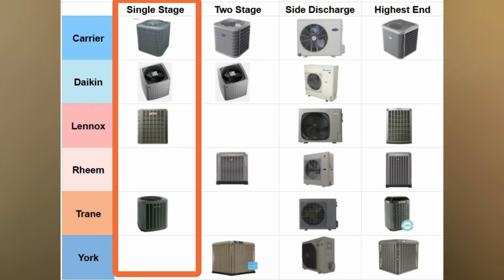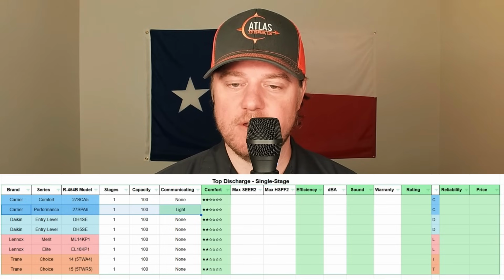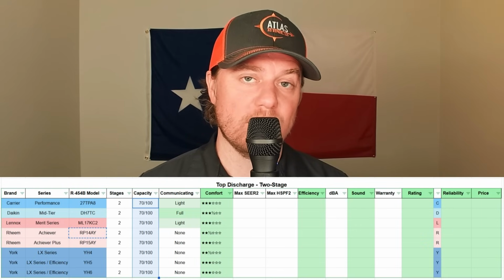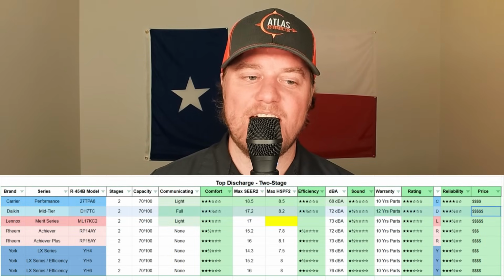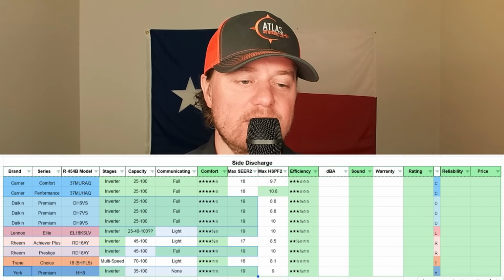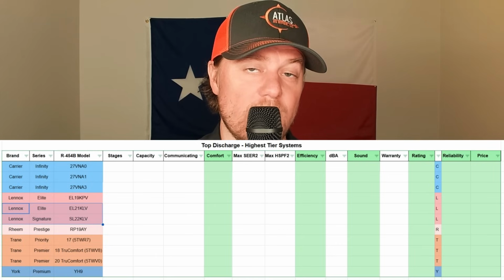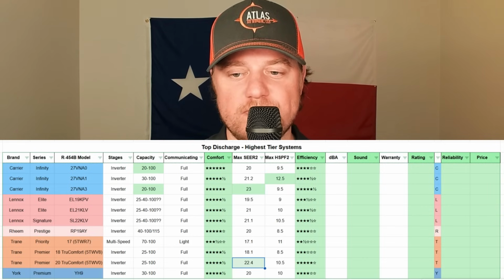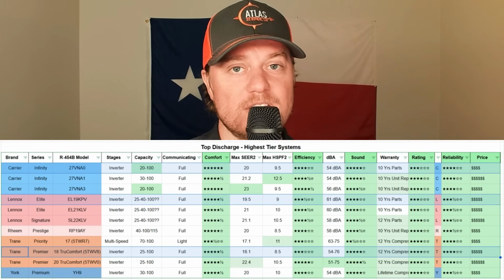Best Air Conditioner Brands 2025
In 2025 HVAC manufacturers have moved away from R410A and when to R454B or R32. In this change, they revamped their air conditioner offering. So now the question is, who has the best-rated AC units for homes in the HVAC industry? In this video, we do a side-by-side product comparison of the best AC units to find which ones are the best.

Chapters
0:00 Intro
0:28 Overview
2:59 Best Single Stage
6:15 Best Two Stage
10:47 Best Side Discharge
15:33 Best High-End Communicating
21:47 Summery

Before you buy, find out the ins and outs of HVAC systems.